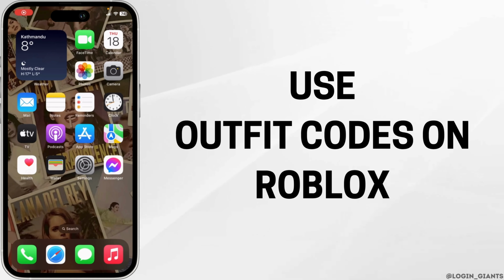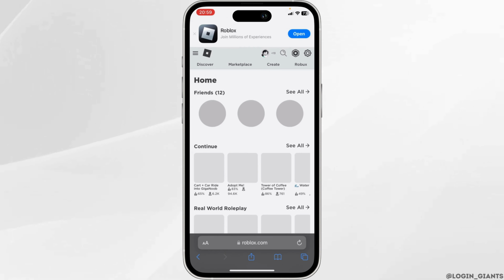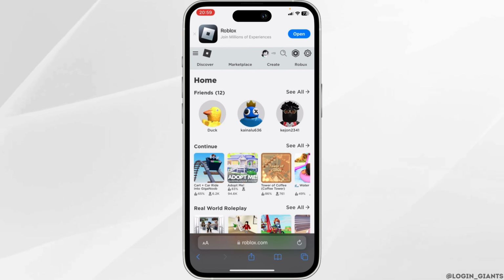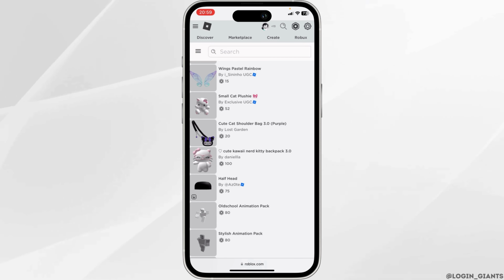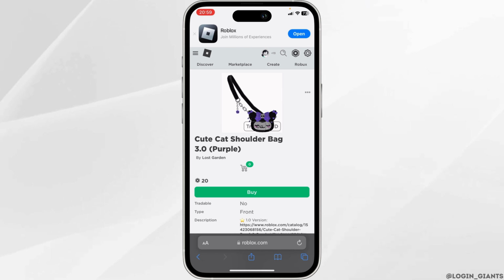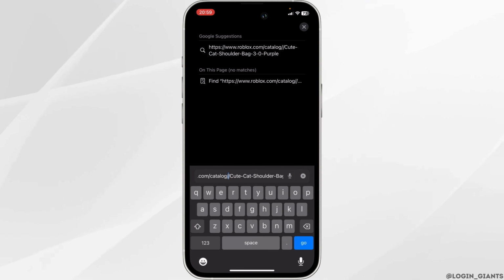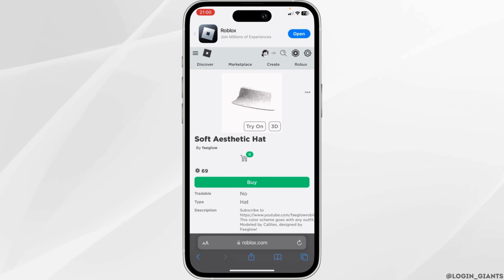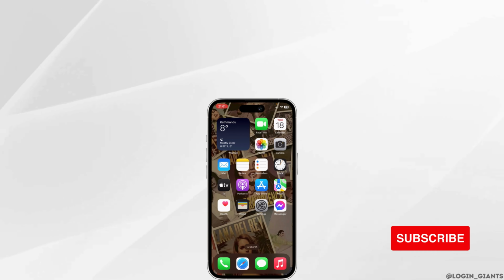How to Use Outfit Codes in Roblox (2024)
Roblox allows you to express your style by customizing your avatar with various outfits and accessories. If you're looking to use outfit codes to quickly change your appearance, this guide will walk you through the steps to do so in 2024.

In this tutorial:
0:00 - Introduction
0:05 - How to Use Outfit Codes in Roblox (2024)

We'll explain what outfit codes are and how you can use them to instantly apply outfits to your Roblox avatar. Whether you want to match a specific theme or style, using outfit codes can save you time and help you achieve your desired look.

Get ready to dress up your Roblox character with this handy outfit code guide!